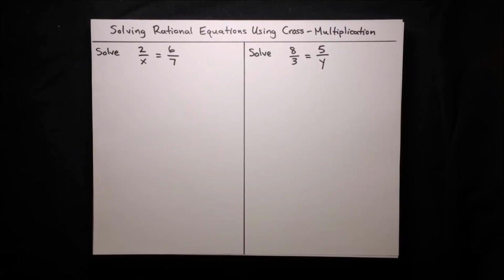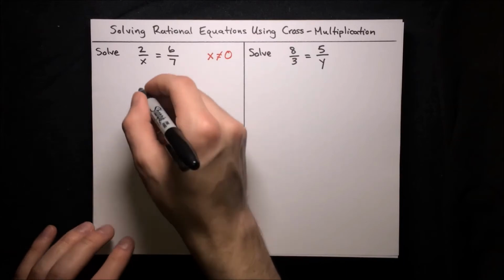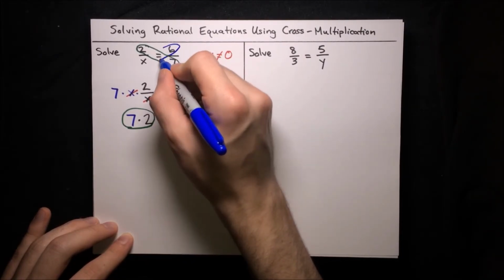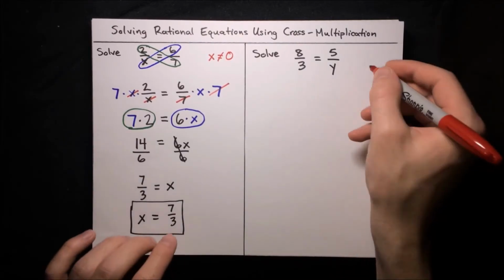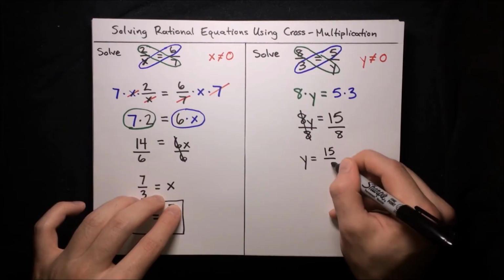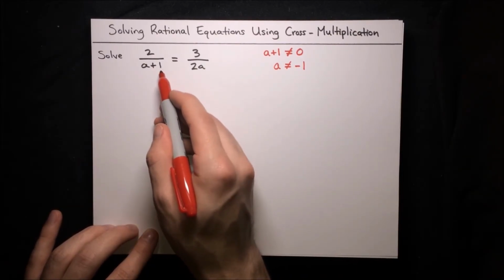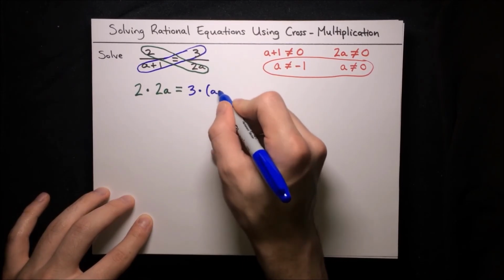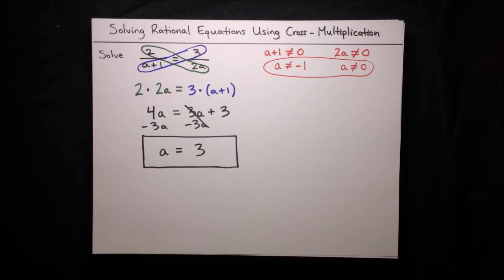Solving Rational Equations Using Cross-Multiplication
By MathAcademy.com. This video will teach you how to solve rational equations using cross-multiplication. Produced and narrated by Justin Skycak in 2019.